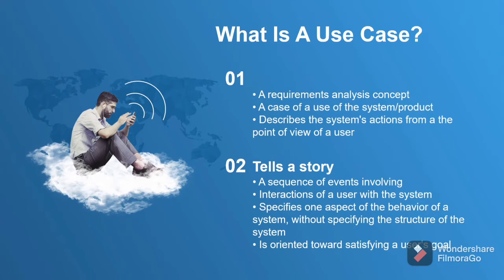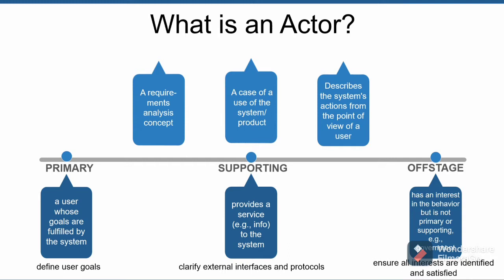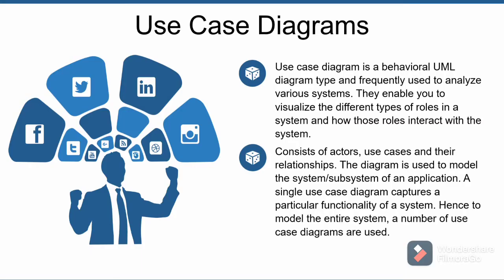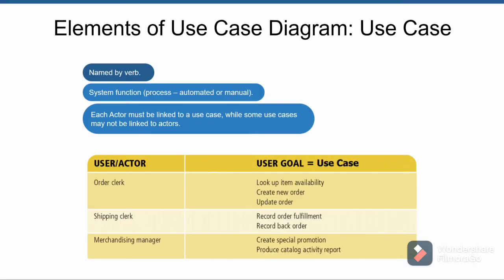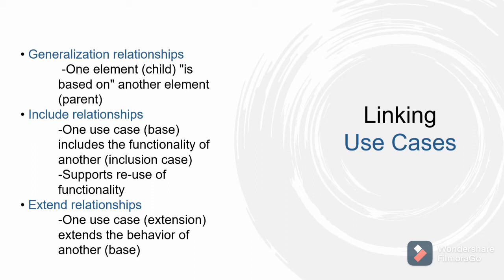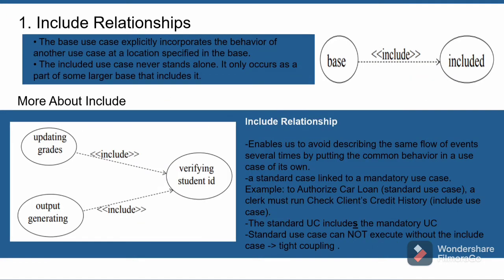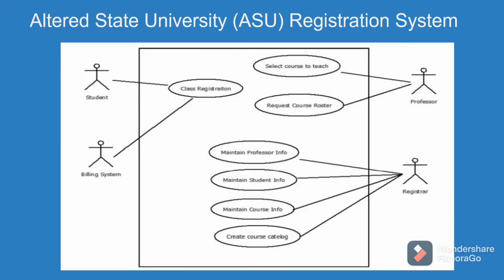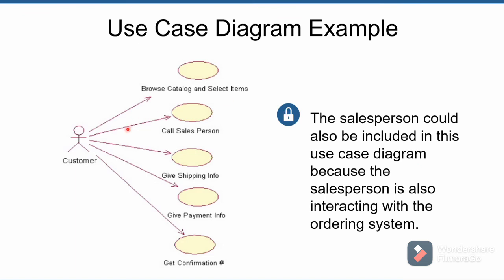[SAD] Use Case Diagram Detailed Description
A lecture discussion for the topic Use Case Diagram Detailed Description in the System Analysis and Design course.

Melanie Jovita
BSIT 4th year student (Batch 2021)